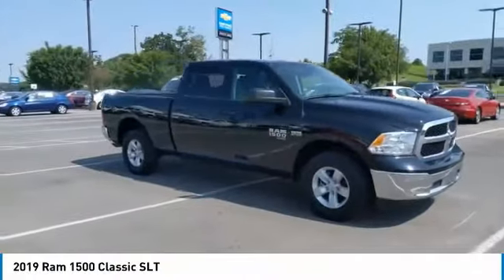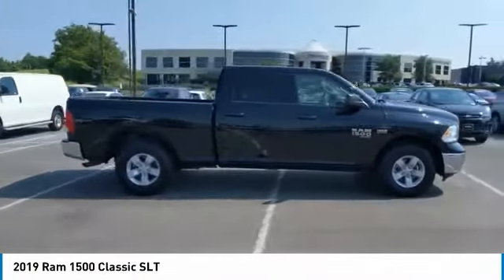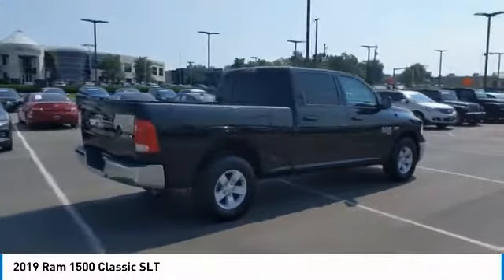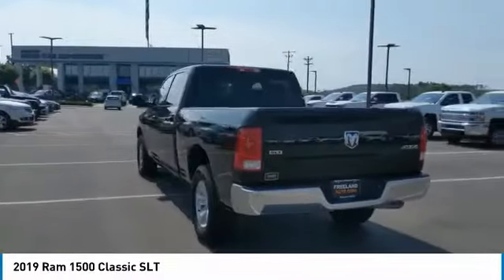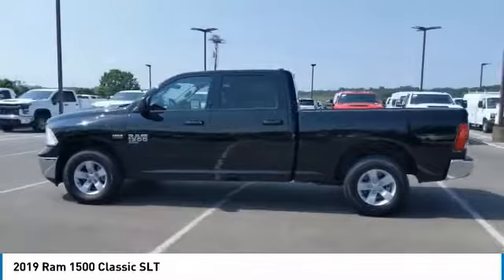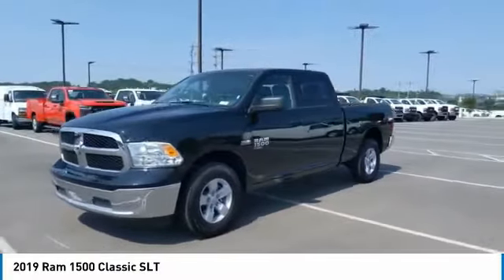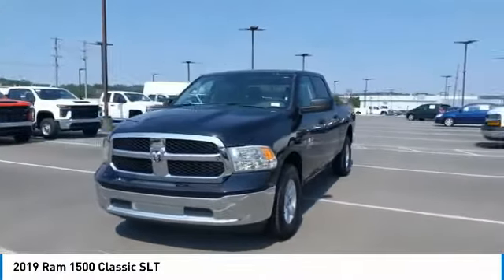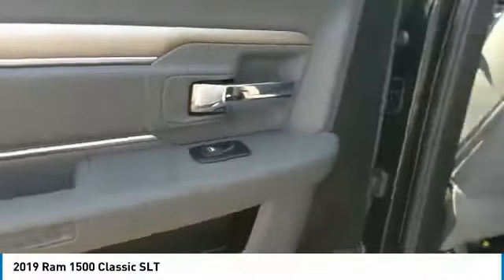2019 Ram 1500 Classic Live P2820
2019 Ram 1500 Classic SLT

Freeland CDJR
5800 Crossings Blvd

1500 Classic SLT, HEMI 5.7L V8 Multi Displacement VVT, 8-Speed Automatic, 4WD.brbr2019 Ram 1500 Classic SLT 4WD 8-Speed Automatic HEMI 5.7L V8 Multi Displacement VVT Diamond Black Crystal PearlcoatbrbrRecent Arrival!brbrbrVisit us to save time and buy online.